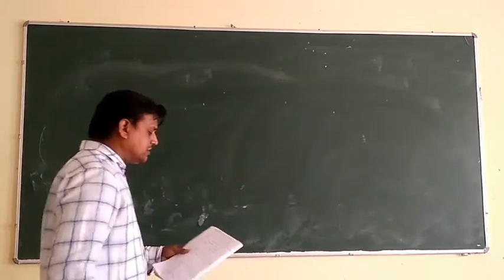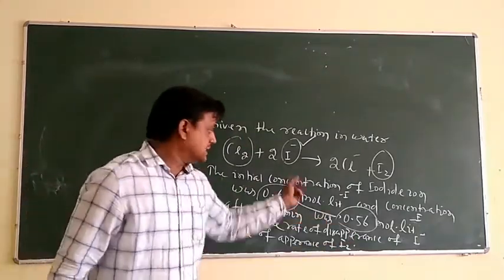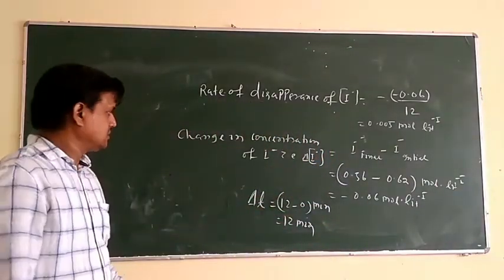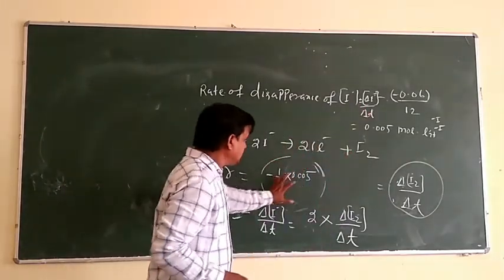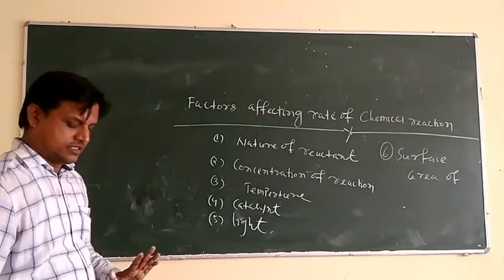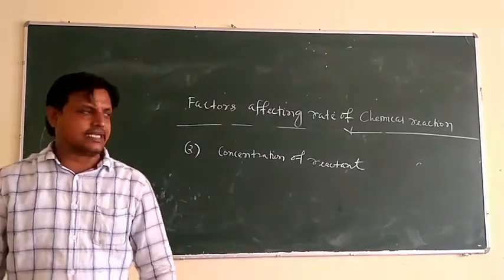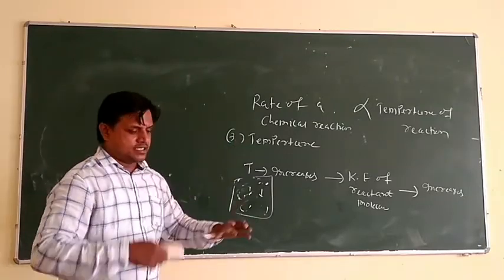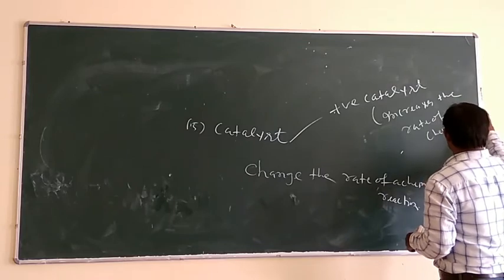+2 2ND YEAR CHEMISTRY ,PART-3 ,CHEMICAL KINETICS ,SUKANTI ACADEMY, SNP